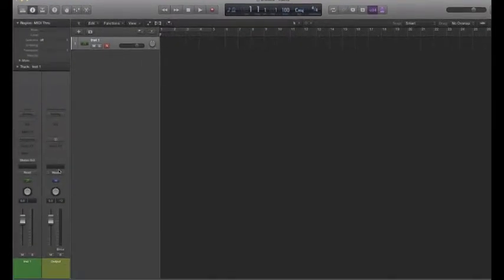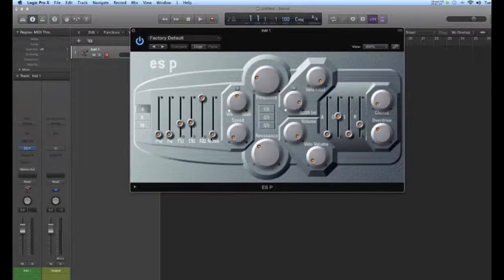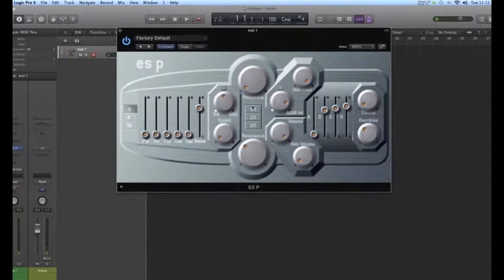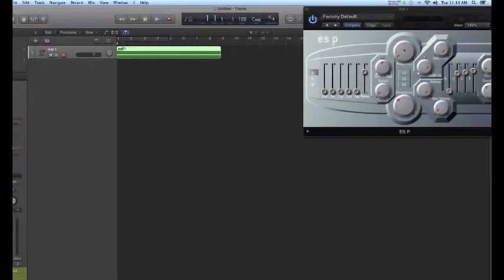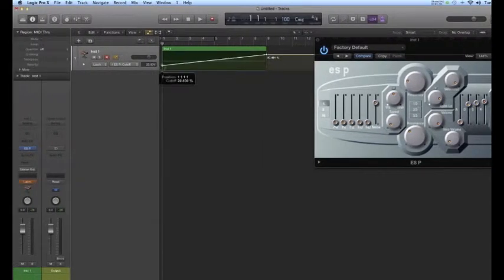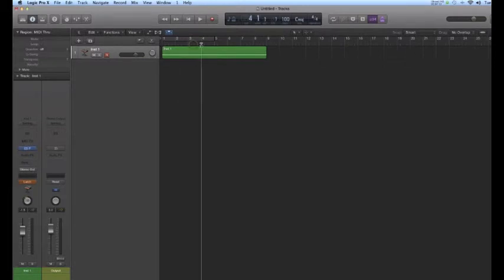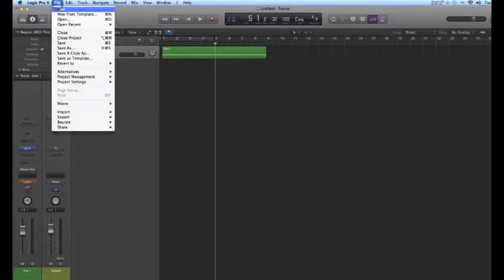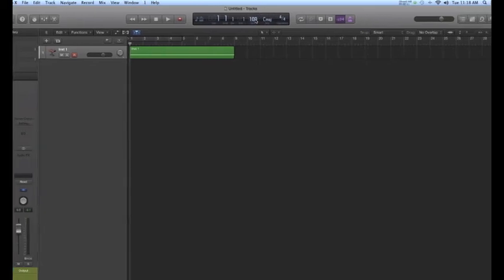How To Use LOGIC X Filter Sweep - Part 1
Learn how to create a white noise filter sweep in Apple LOGIC X. Learn how to set up your session, program a synth, drawing in automation along with other tips and tricks.

Part 2 of this video next week will show how to create a Side Chain with a kick drum sound to make the white noise riser pump to the BPM of your track